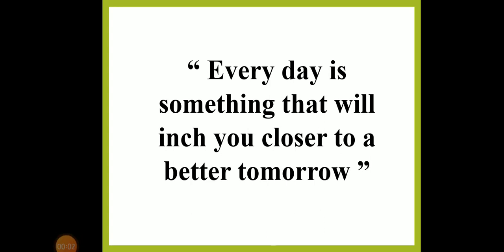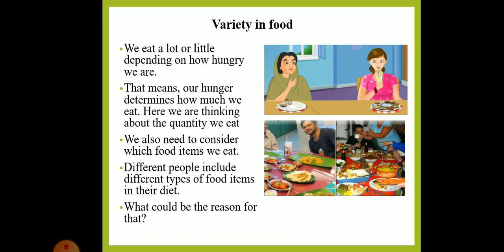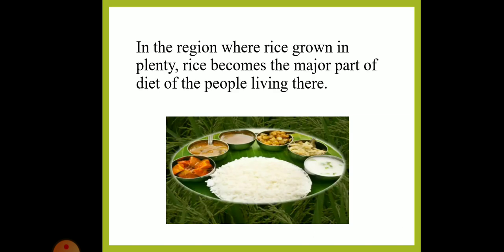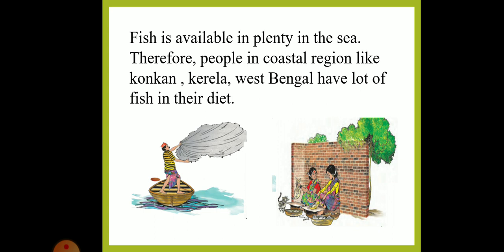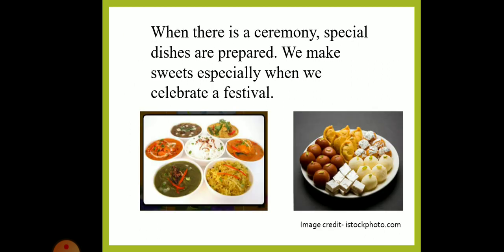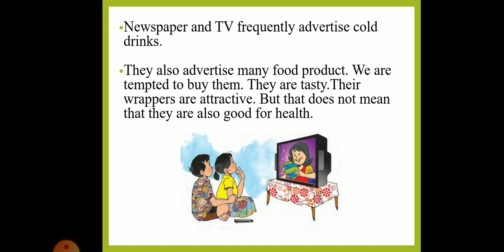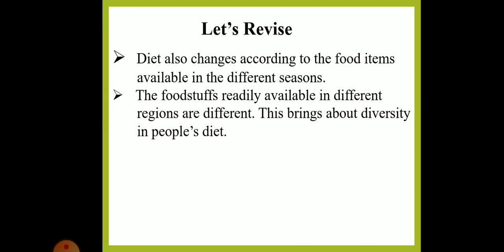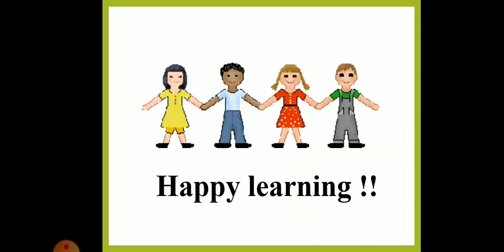Evs Std 3rd 25 Nov